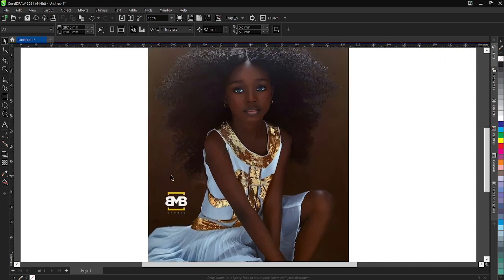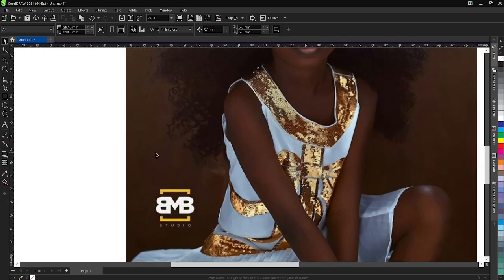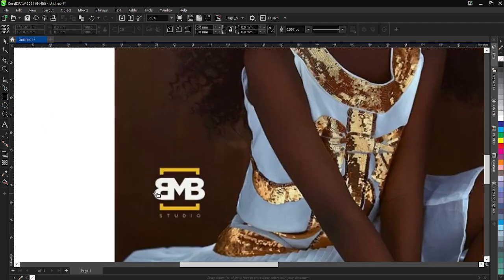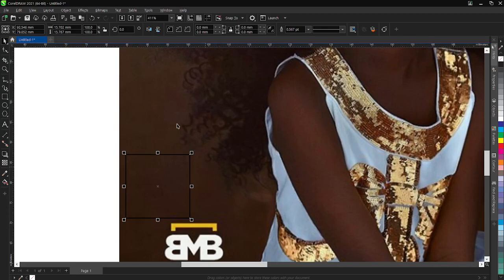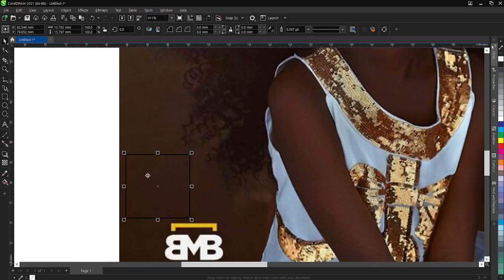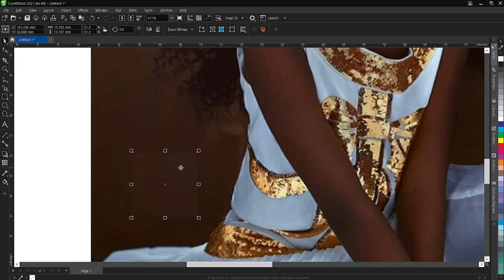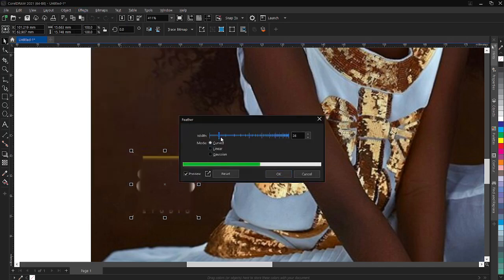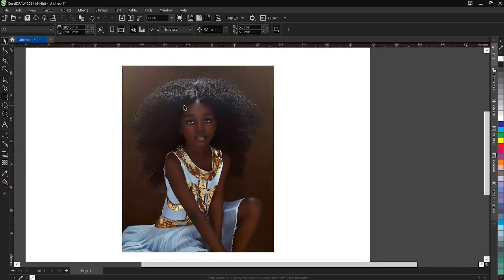How to Remove Watermarks Easily on Any Image in Corel Draw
You can noe Remove Watermarks Easily on Corel Draw!